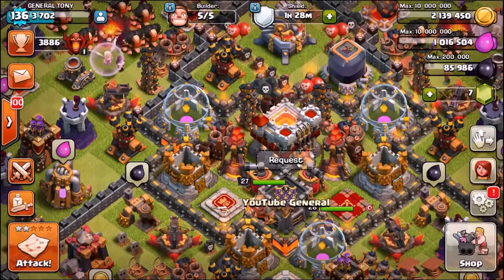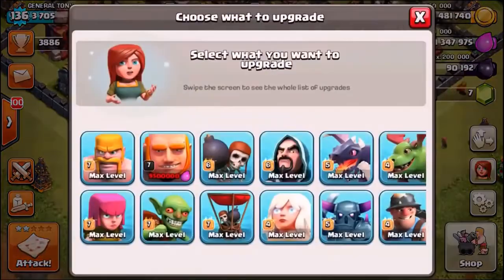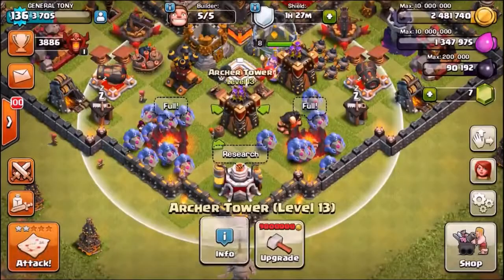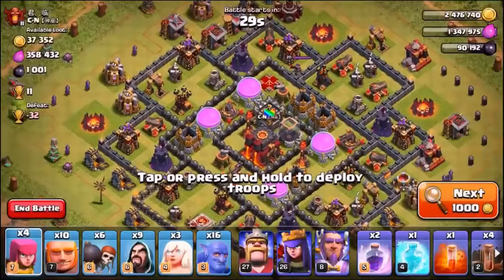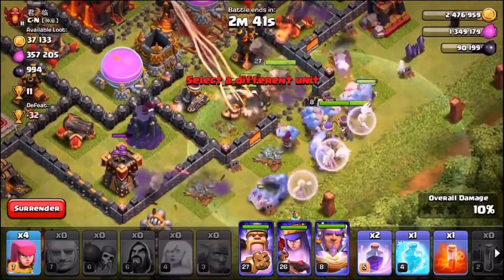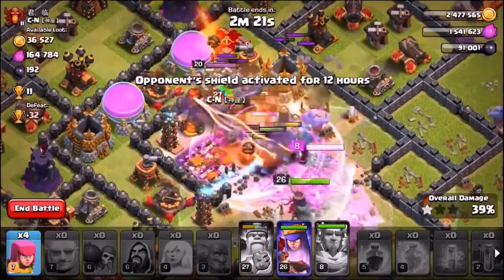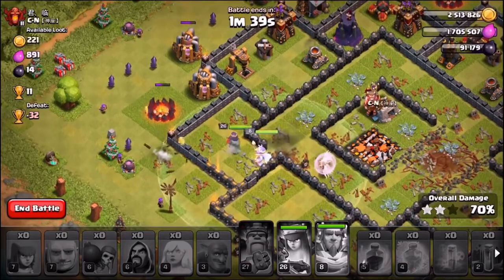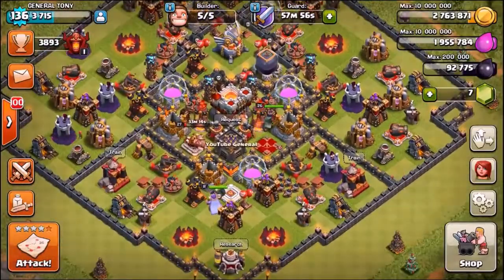[PLAY] SURPRISE UPDATE!! - Clash Of Clans NEW LEVEL 8 GIANT & LEVEL 14 ARCHER TOWER! JULY 2016!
Clash Of Clans - Surprise update! new level troop & defense!

Category: Games
Updated: 10 June 2014
Version: 6.108.5
Size: 53.3 MB